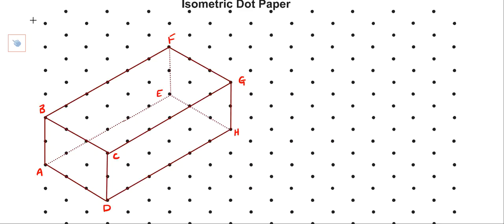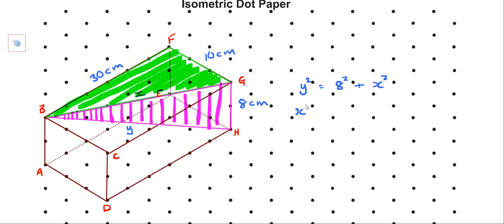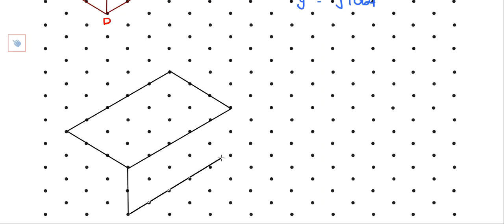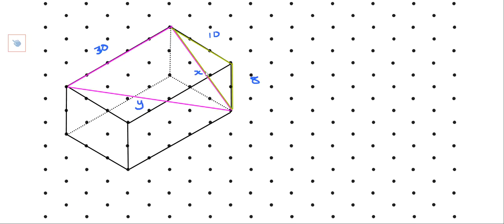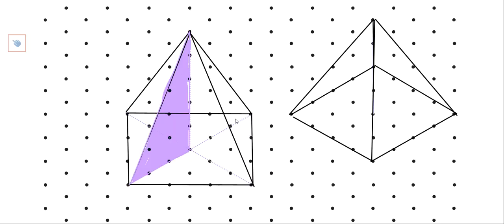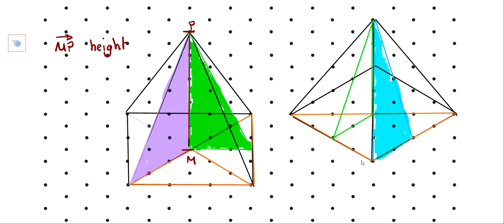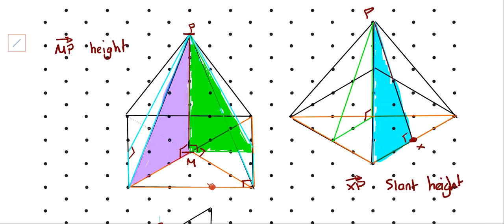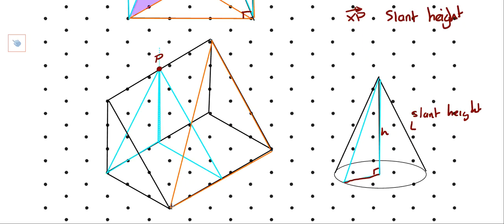triangles in 3D